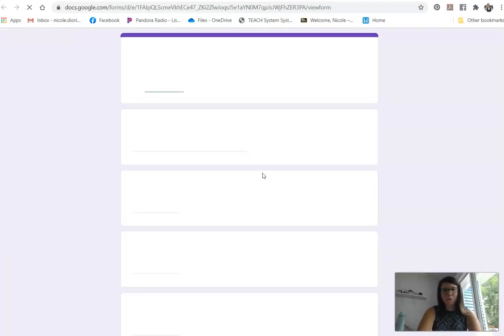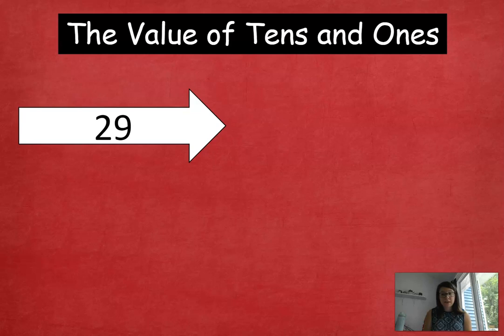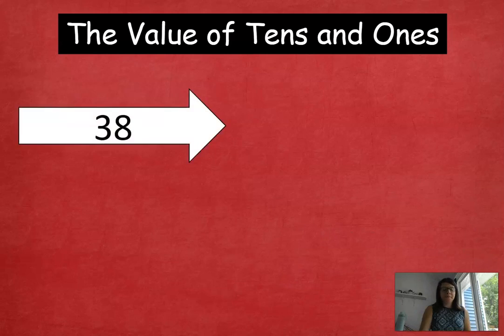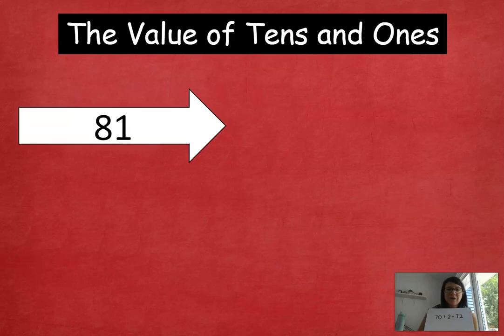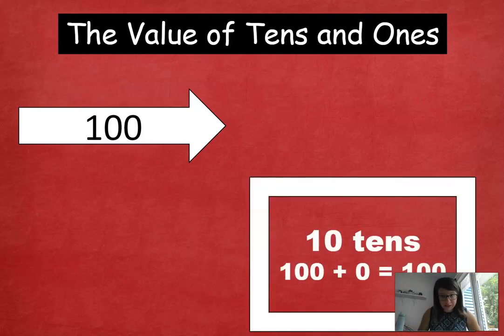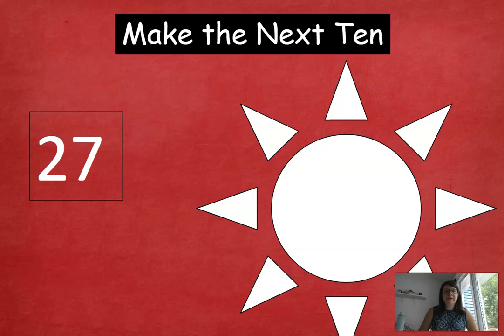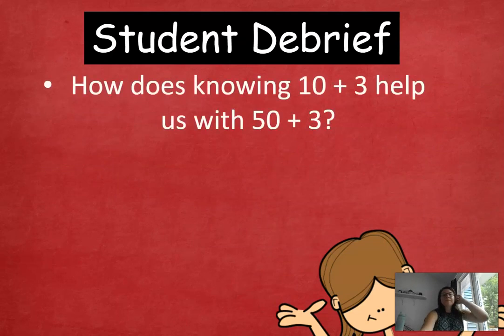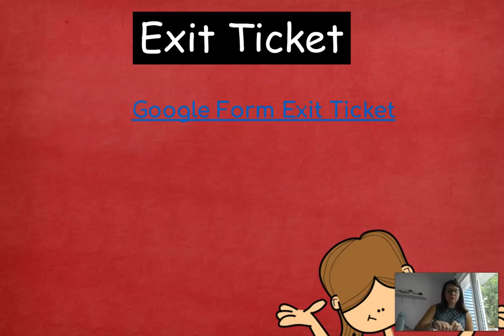2nd Grade EngageNY Math - Module 1 Lesson 2 Make number bonds through ten with a subtraction focus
2nd Grade EngageNY Math -  Module 1 Lesson 2 Make number bonds through ten with a subtraction focus and apply to one-step word problems